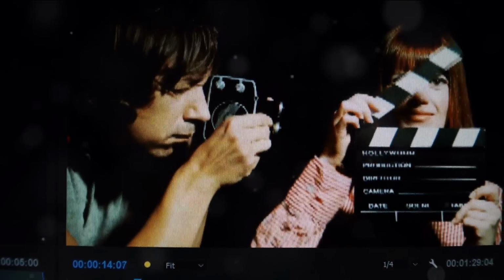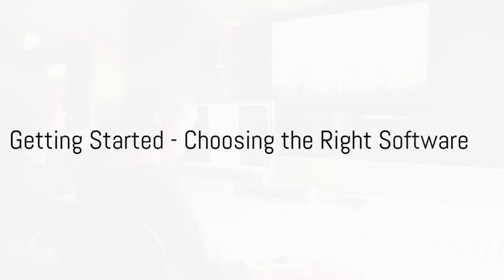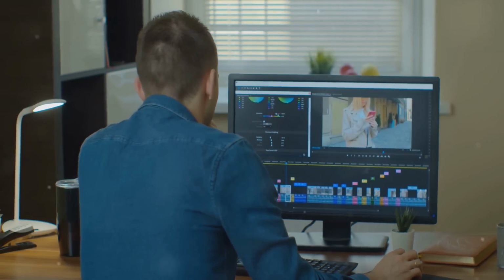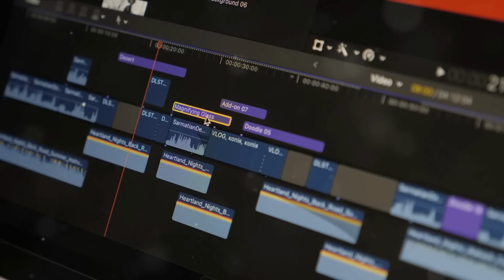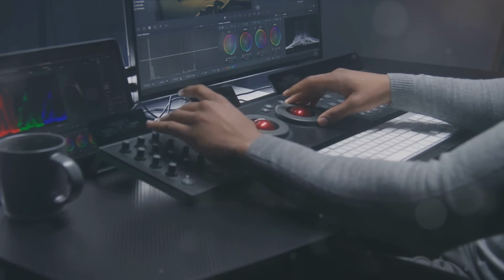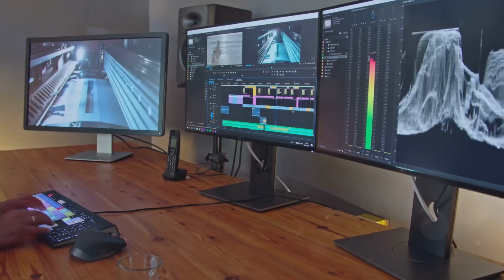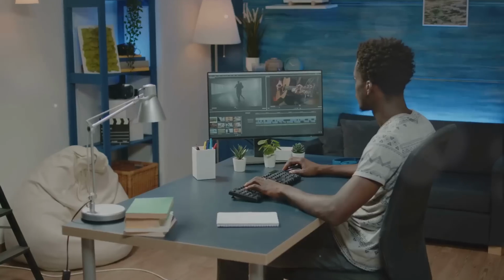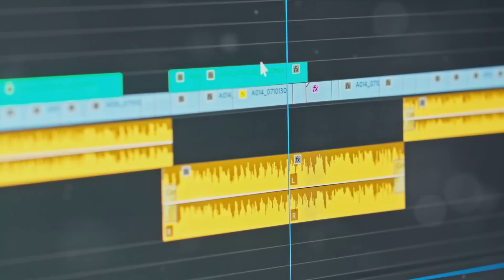digital video editing mastery : guild to digital video editing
@kailey nightingale